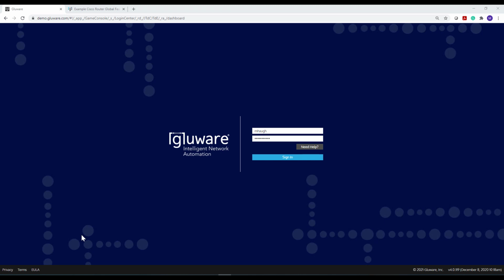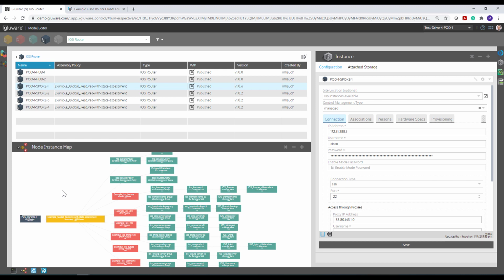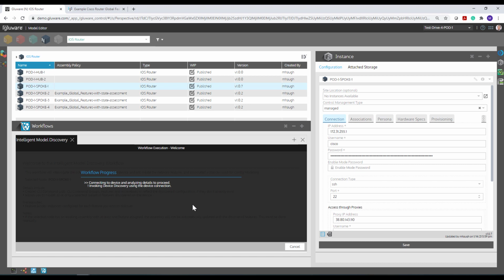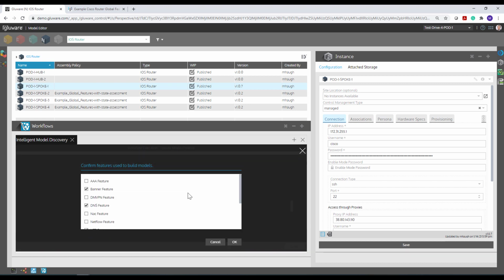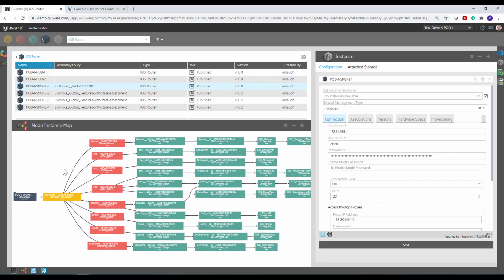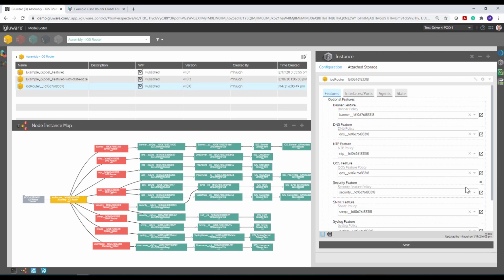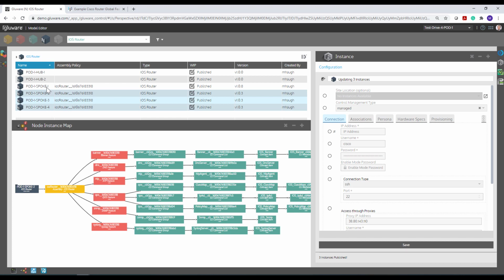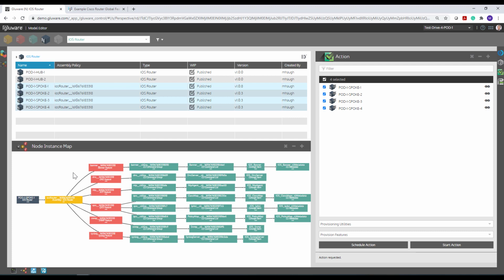Gluware Intelligent Model Discovery Tutorial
This tutorial is on the topic of using the Intelligent Model Discovery workflow within Config Modeling.  This is an example of what we call an embedded workflow which automates the process of discovering configured features on a network device, then creating automated policy within Gluware Config modeling. This tremendously speeds the automation process by creating policies with no code - in minutes!